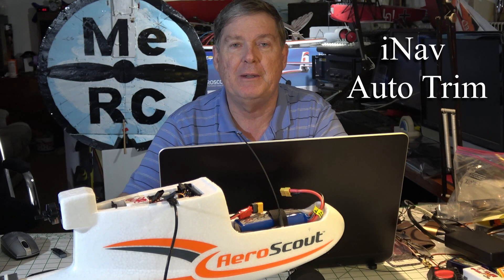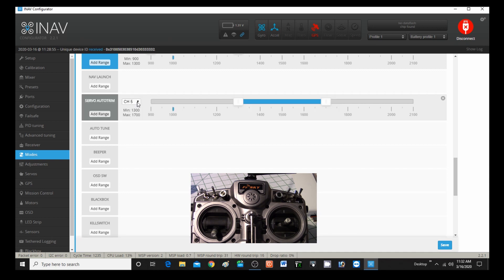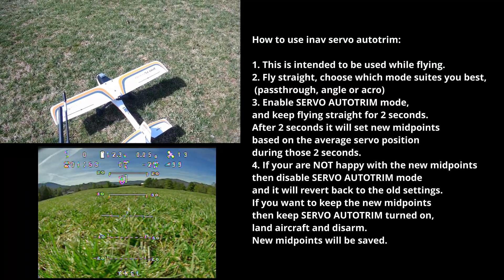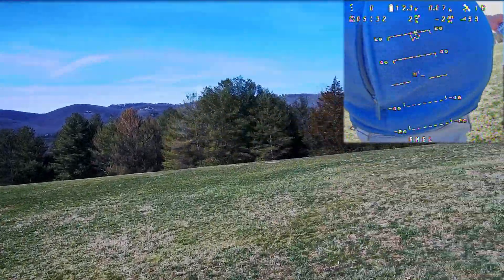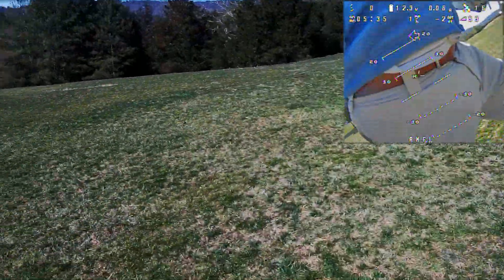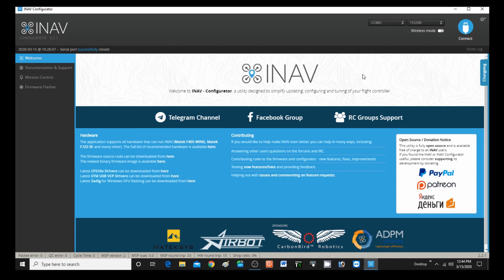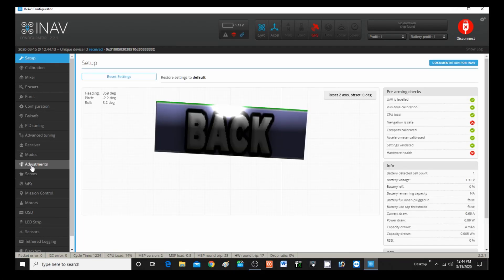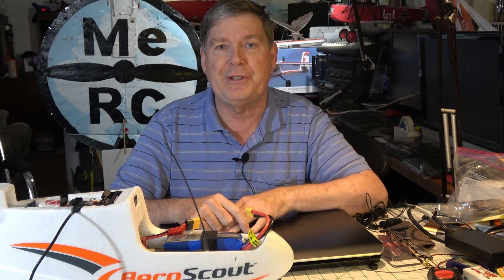iNav Servo Auto Trim Tutorial - AeroScout Plane w/ Radix Graphical OSD and Golfers asking questions!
iNav Servo AutoTrim Tutorial - AeroScout Plane with Radix Graphical OSD and Golfers asking questions! This video is about how to use iNav servo AutoTrim to set the servo mid points on the servo tab in iNav automatically while flying. You will need to setup a SERVO AUTOTRIM switch on your RC Transmitter and configure it in iNav on the Modes tab then follow the steps below and/or watch this video

How to use iNav SERVO AUTOTRIM:
1. This is intended to be used while flying with radio trims centered.
2. Fly straight, choose which mode suites you best, (passthrough, angle or acro).
3. Enable SERVO AUTOTRIM mode, and keep flying straight for 2 seconds.
After 2 seconds it will set new midpoints based on the average servo position during those 2 seconds.
4. If your are NOT happy with the new midpoints then disable SERVO AUTOTRIM mode
and it will revert back to the old settings.
5. If you want to keep the new midpoints then keep SERVO AUTOTRIM turned on, land aircraft and disarm. New midpoints will be saved.
6. Then you can switch off SERVO AUTOTRIM